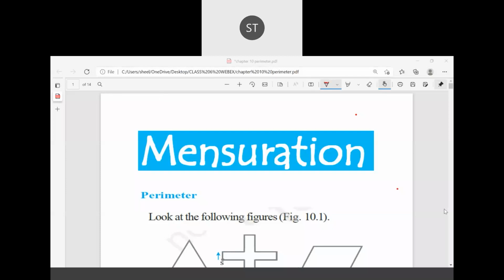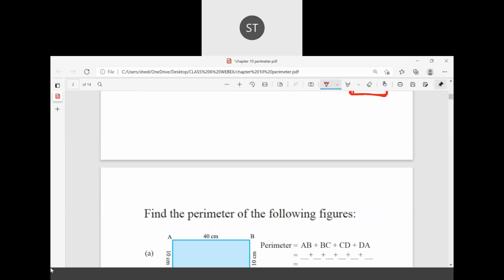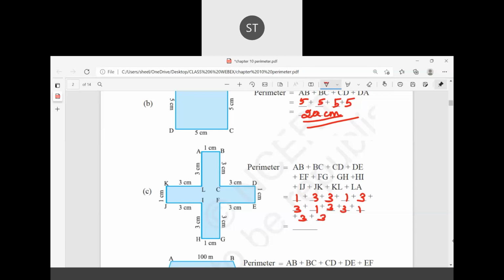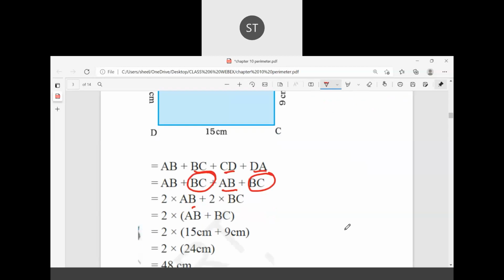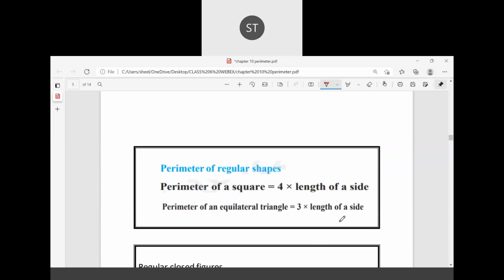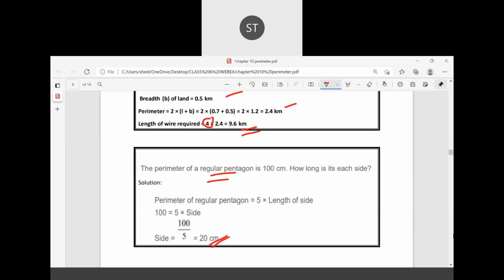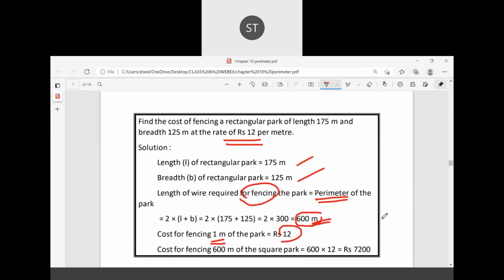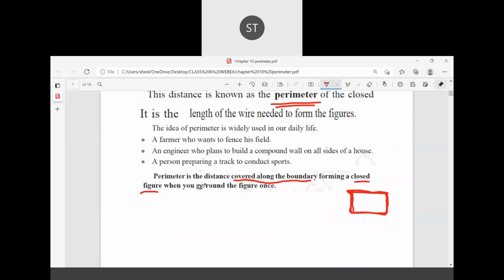class 6 Maths ch 10 Mensuration 1